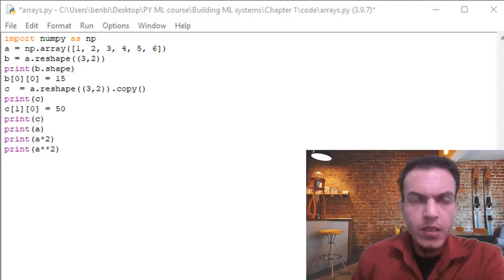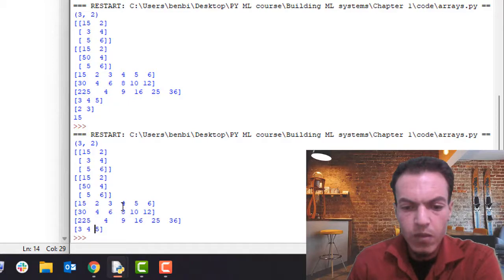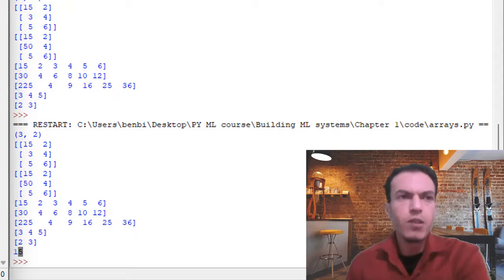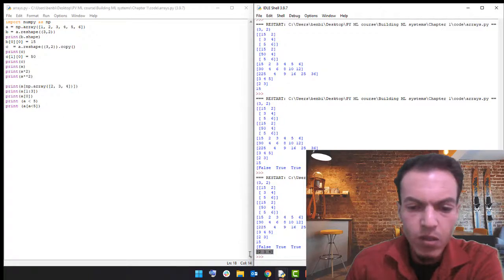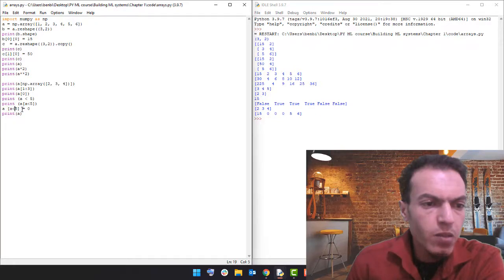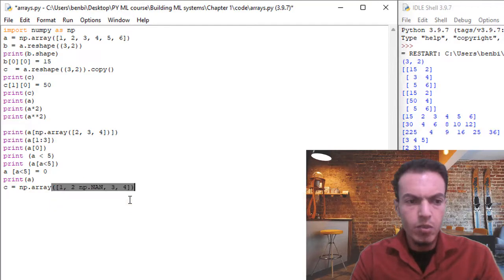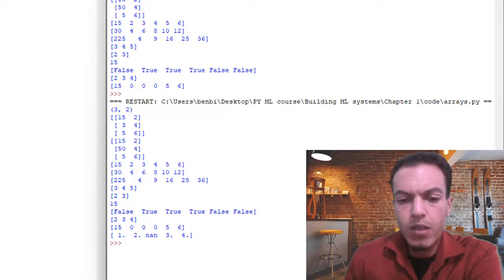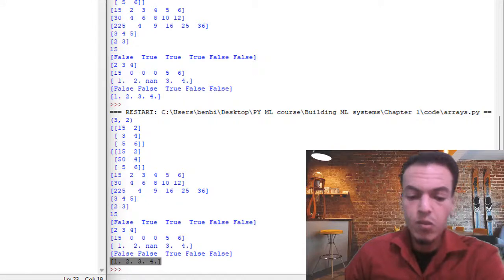Building Machine Learning Systems 2022: Advanced ndarray Indexing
Advanced Indexing Techniques on NumPy Arrays - Learn NumPy Series
Indexing Operation in NumPy Arrays | Python Tutorials
Complete Python NumPy Tutorial (Creating Arrays, Indexing, Math, Statistics, Reshaping)
7- Numpy: Indexing Multi Dimensional Arrays
Indexing and Slicing of 1D, 2D and 3D Arrays Using Numpy
Numpy - Indexing and Slicing {بايثون بالعربى}
Reshaping & Indexing NumPy Arrays - Learn NumPy Series
Indexing and slicing NumPy arrays
numpy tutorial - slicing/stacking arrays, indexing with boolean arrays
Array Fancy indexing
Slicing Operation in NumPy Array | Python Tutorials
Advanced Indexing Operation in NumPy Arrays | Python Tutorials
NumPy provides an N-dimensional array type, the ndarray, which describes a collection of “items” of the same type. The items can be indexed using for example N integers.

All ndarrays are homogeneous: every item takes up the same size block of memory, and all blocks are interpreted in exactly the same way. How each item in the array is to be interpreted is specified by a separate data-type object, one of which is associated with every array. In addition to basic types (integers, floats, etc.), the data type objects can also represent data structures.

An item extracted from an array, e.g., by indexing, is represented by a Python object whose type is one of the array scalar types built in NumPy. The array scalars allow easy manipulation of also more complicated arrangements of data.

../_images/threefundamental.png
Figure Conceptual diagram showing the relationship between the three fundamental objects used to describe the data in an array: 1) the ndarray itself, 2) the data-type object that describes the layout of a single fixed-size element of the array, 3) the array-scalar Python object that is returned when a single element of the array is accessed.